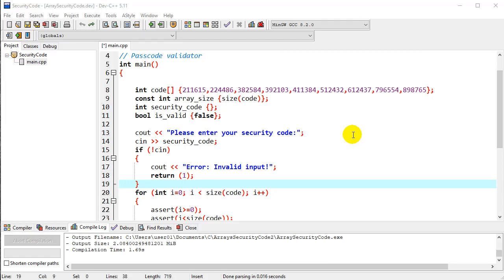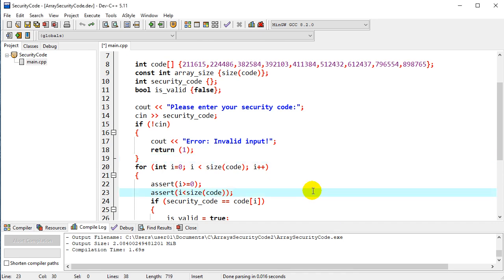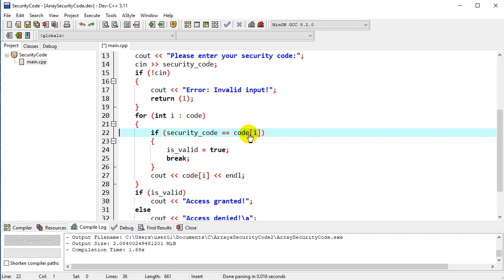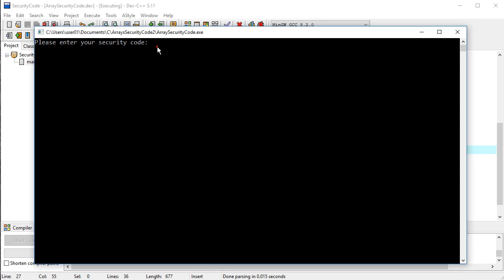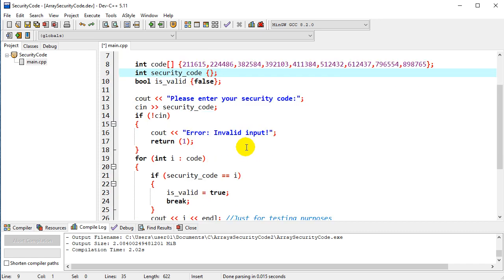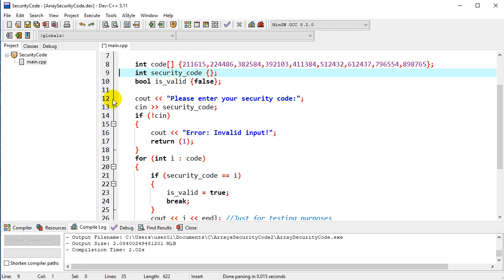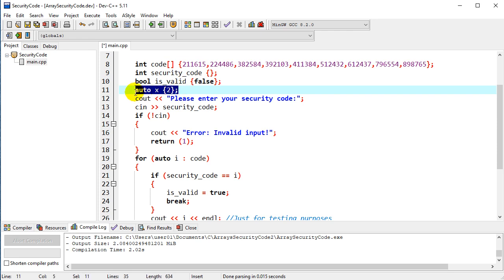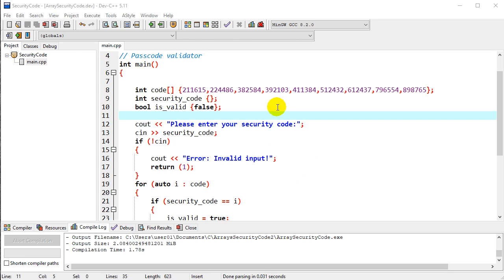C++ Range Based for Loop and auto Declaration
C++ program example of range based for loop with auto declaration of variable.